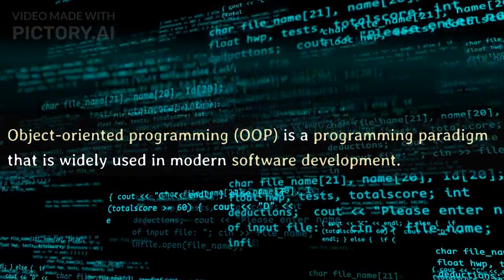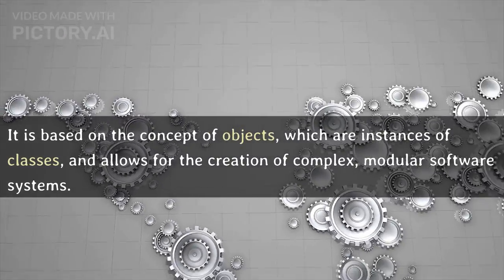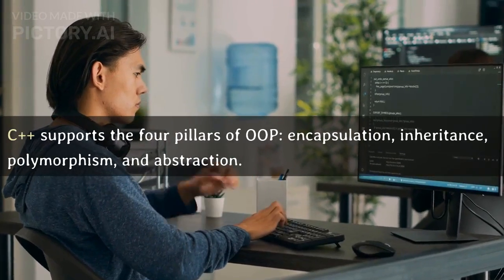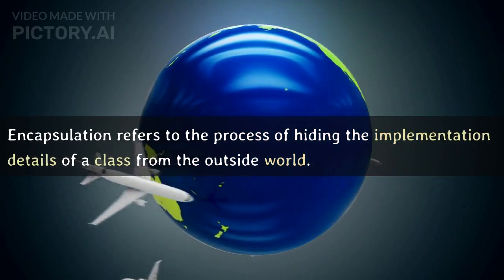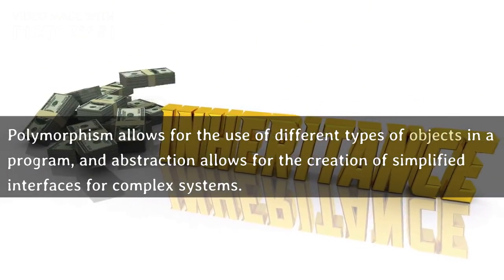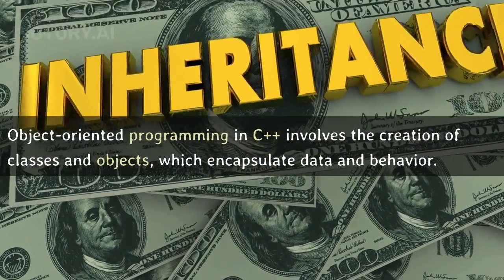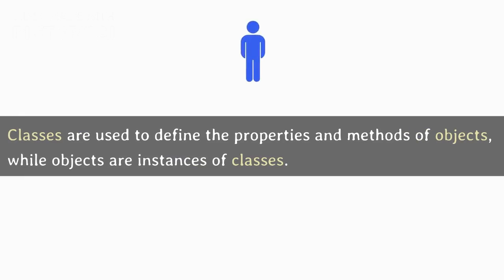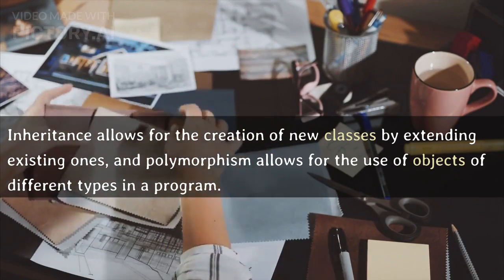C++ tutorial Part 2 Object Oriented Programming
Object-oriented programming (OOP) is a programming paradigm that is widely used in modern software development. It is based on the concept of objects, which are instances of classes, and allows for the creation of complex, modular software systems.

In C++, object-oriented programming is an essential feature of the language. C++ supports the four pillars of OOP: encapsulation, inheritance, polymorphism, and abstraction. Encapsulation refers to the process of hiding the implementation details of a class from the outside world. Inheritance allows for the creation of new classes by extending existing ones. Polymorphism allows for the use of different types of objects in a program, and abstraction allows for the creation of simplified interfaces for complex systems.

Object-oriented programming in C++ involves the creation of classes and objects, which encapsulate data and behavior. Classes are used to define the properties and methods of objects, while objects are instances of classes. Inheritance allows for the creation of new classes by extending existing ones, and polymorphism allows for the use of objects of different types in a program.

Object-oriented programming in C++ provides many benefits, including code reusability, modularity, and flexibility. It also allows for the creation of more complex programs that are easier to maintain and modify over time.